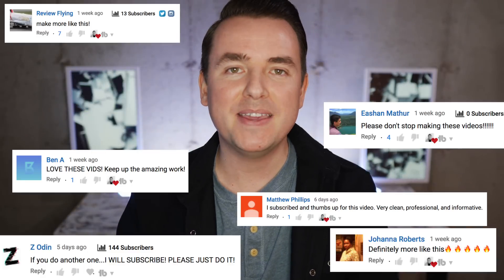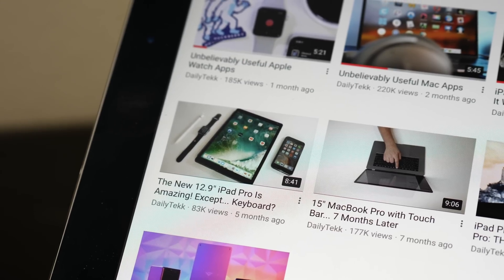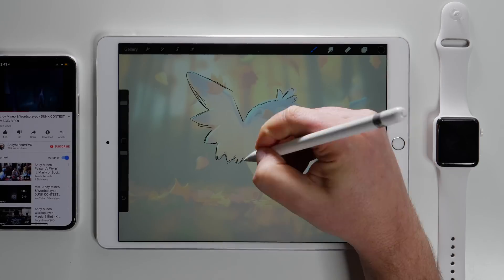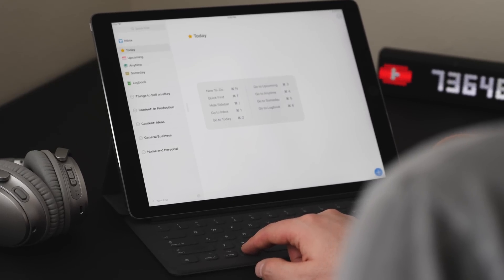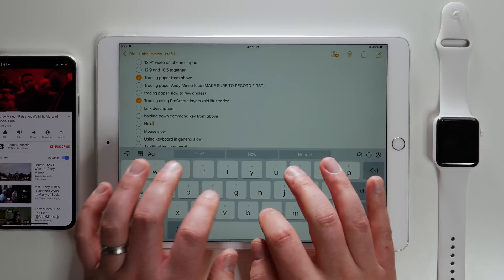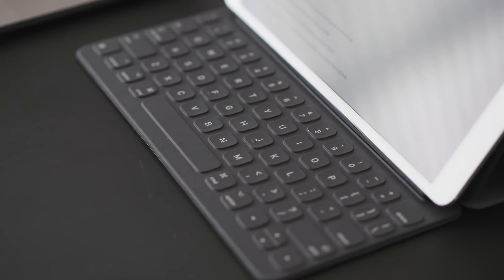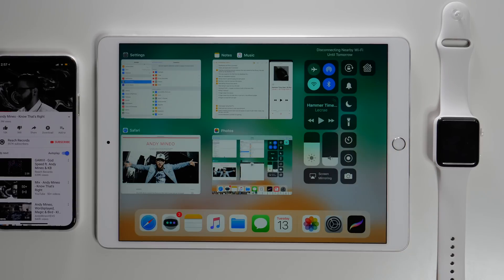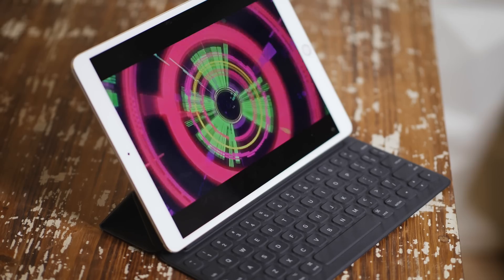Unbelievably Useful iPad Tips #1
Here are some of my favorite iPad tips and tricks!

iPad 9.7" Zugu Case
iPad Pro 10.5" Zugu Case
iPad Pro 12.9" Zugu Case

Did you know you could trace paper on the iPad Pro? Me neither until just this week. In this video I'll show you that plus how to view all iPad keyboard shortcuts, the fastest possible way (shortcut) to take notes on the iPad Pro with Apple Pencil, how to enable screen captures and recordings, how to copy and paste across iOS devices and more!

Are you a video creator? Use this

MY CAMERA SETUP:
My main camera
My favorite prime lens
My favorite zoom lens
My drone
My slider
My main gimbal
My phone gimbal
My goto mic
My XLR mic adapter
My tripod
My video head
My travel video head
My travel tripod
My monopod
My flexible tripod
My mini tripod
My camera cage
My studio lights

MY STUDIO SETUP:
My reclaimed wood desk
My mango wood TV stand
My bookcases
My coffee table
My white end table
My Rug #1
My Rug #2
My smart lights
My kinetic sculpture
My standing desk

MY XBOX GAMING SETUP:
My gaming TV
My exact Xbox model
My favorite Xbox controller
My gaming headset
My gaming chair